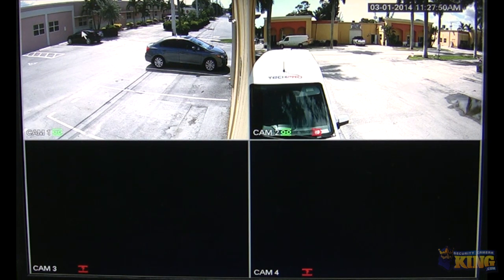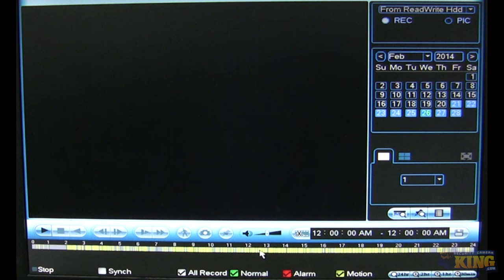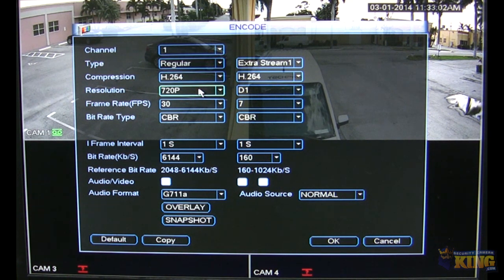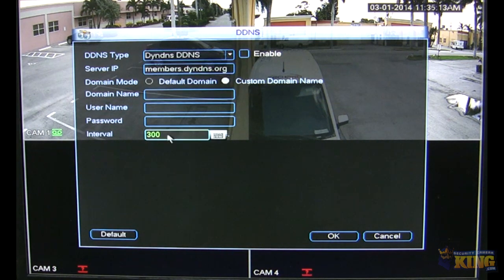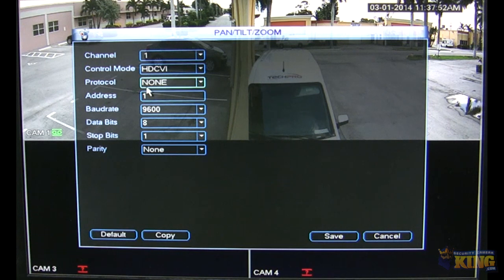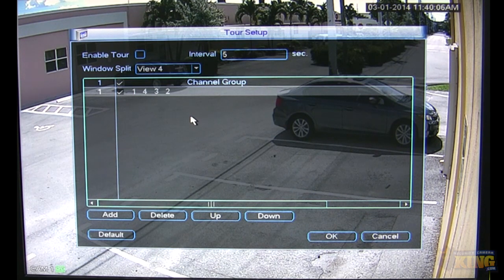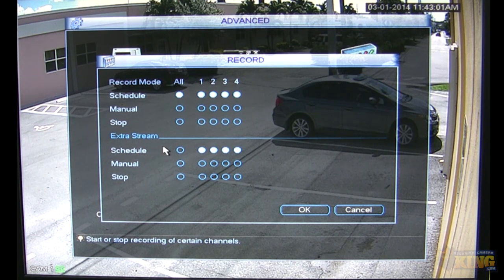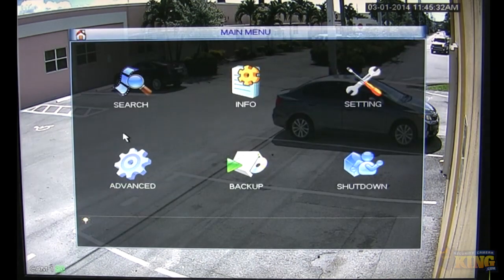What is HDCVI? Take a look at the High Definition Composite Video DVR Local Interface demo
This is a quick video demonstration of our HDCVI DVR local Interface. In this video you will see some of the most remarkable settings of these DVR series. This Technology is one of a kind, providing video, audio, rs485 control and high resolution picture over coax.